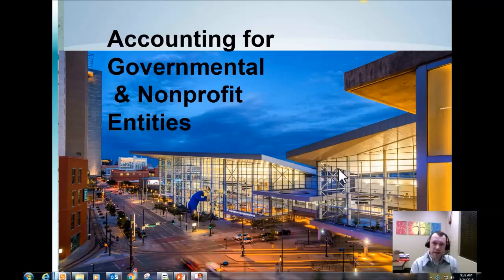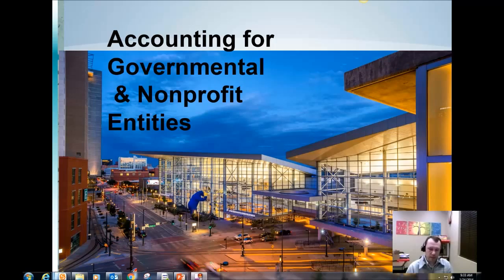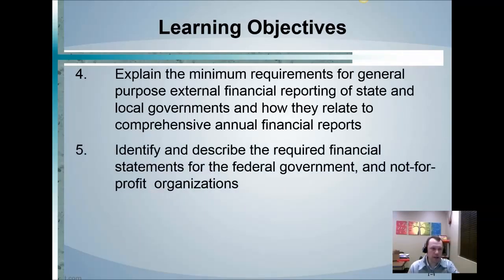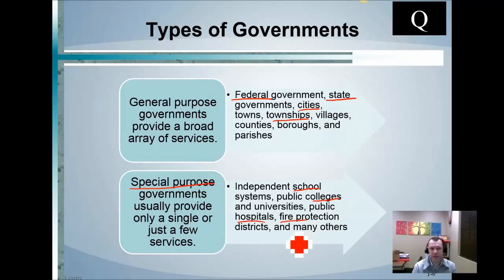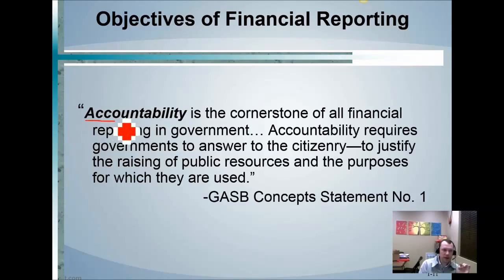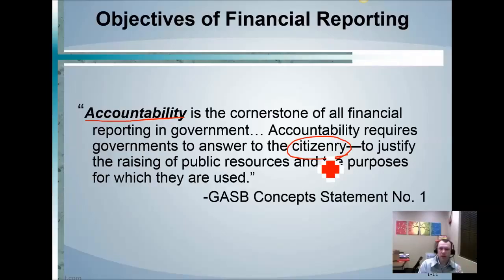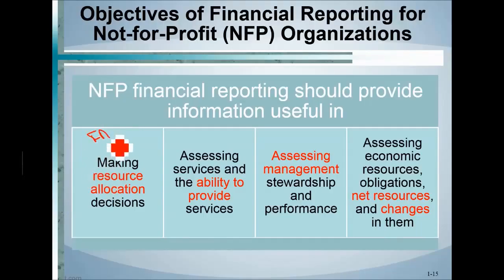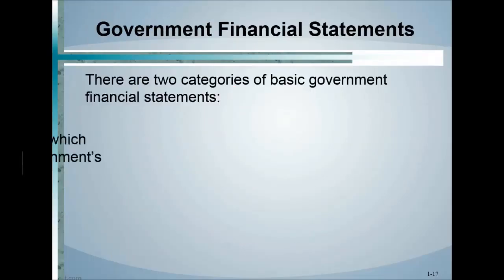BA 240 Lecture 1-b